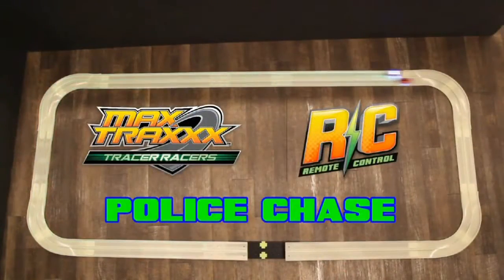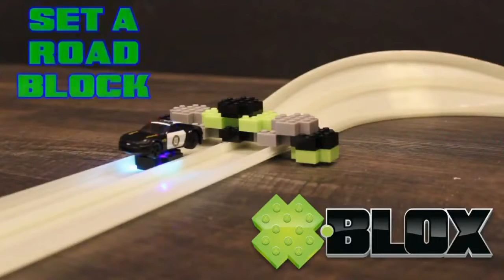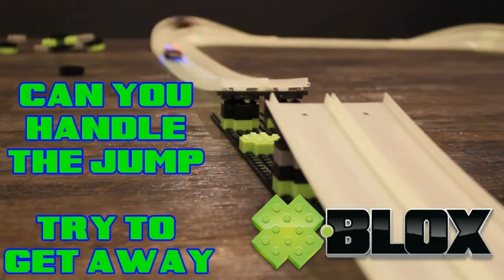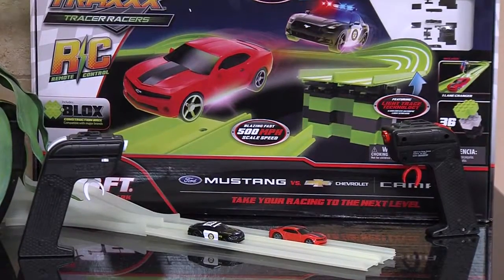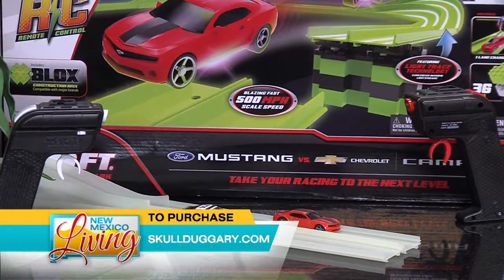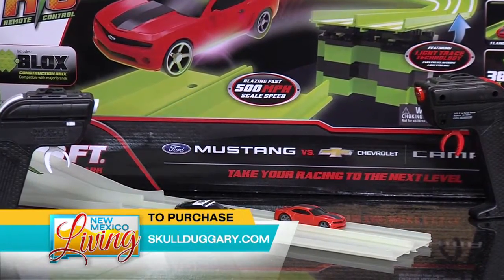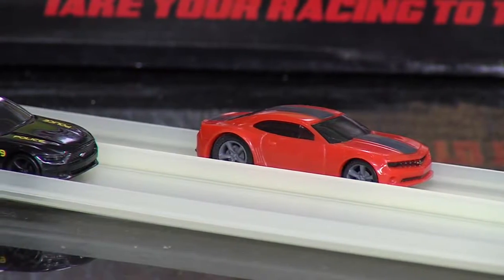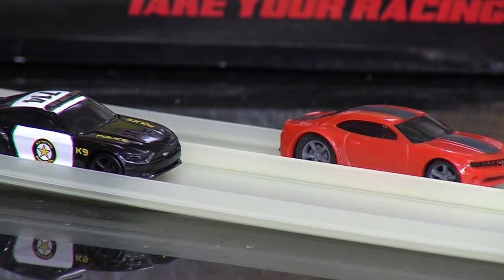Tracer Racers Remote Control Police Chase Set featured on New Mexico Living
Thanks to New Mexico Living for featuring the Tracer Racers remote control Police Chase set. Take your racing to a new level now!